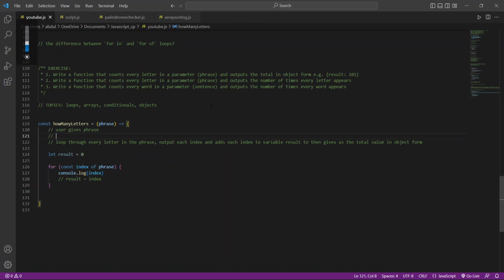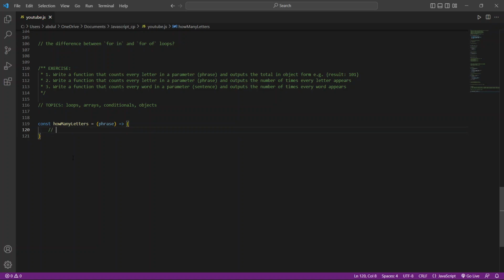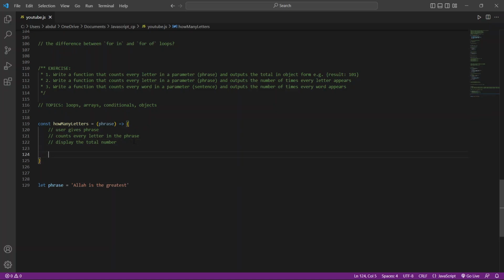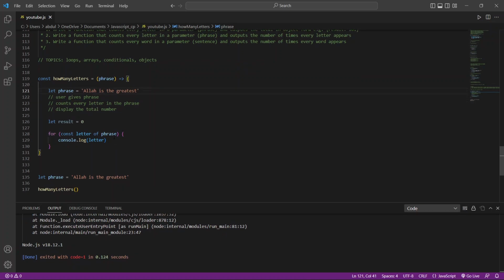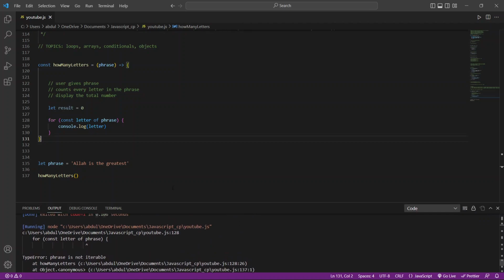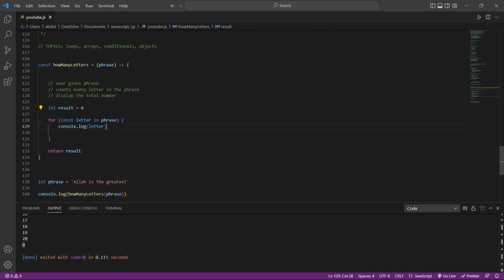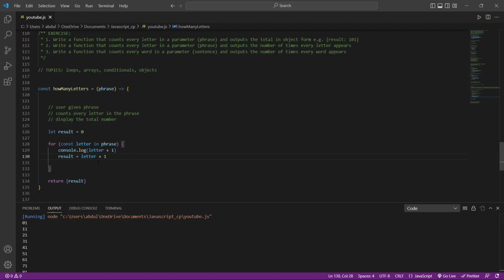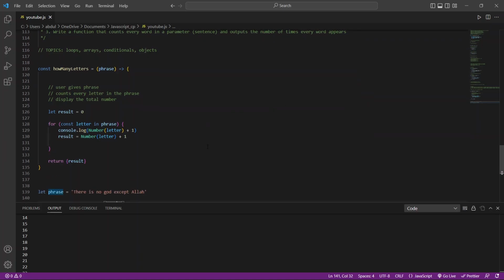Learning Javascript: A Function That Counts Every Letter In A Given Phrase (ES6 Syntax)